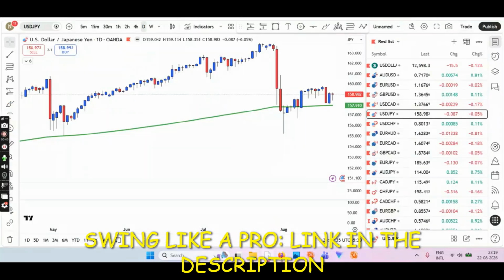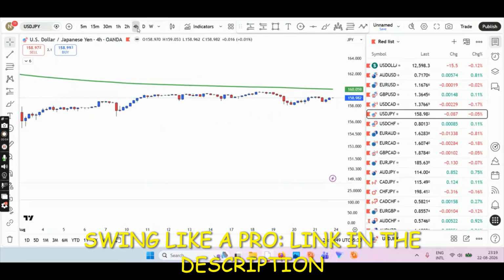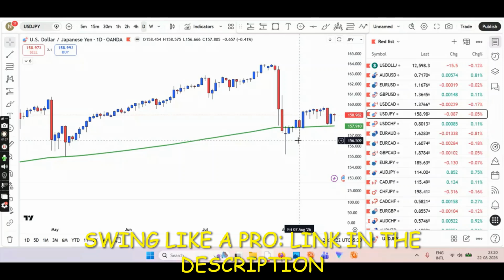USDJPY TODAY ANALYSIS| Live Forex Trading| 24 August 2026